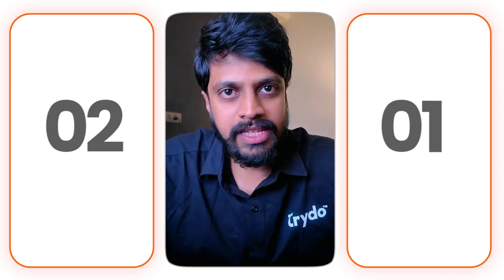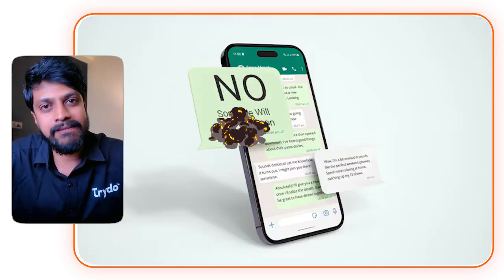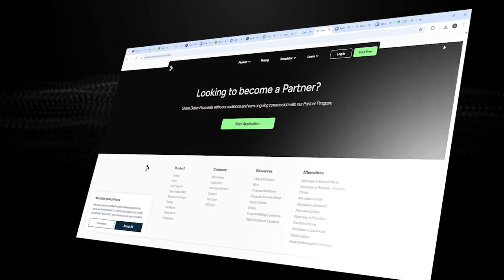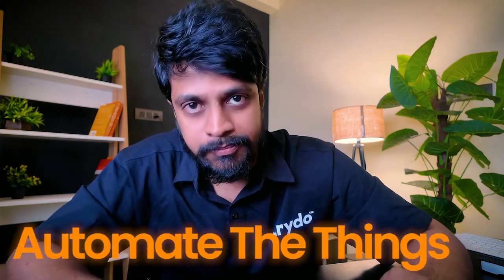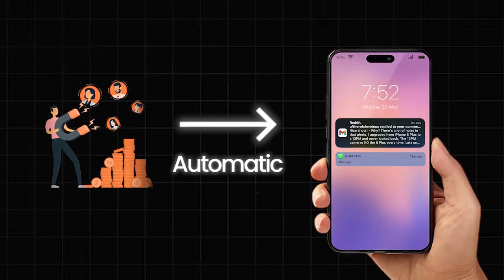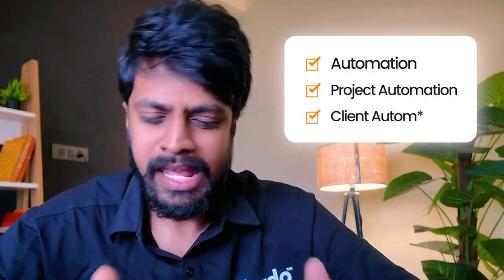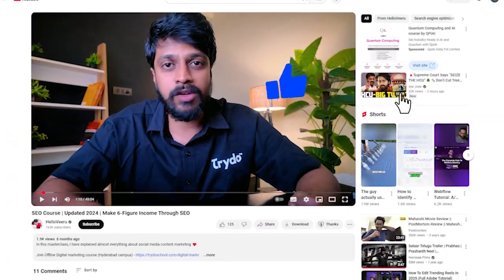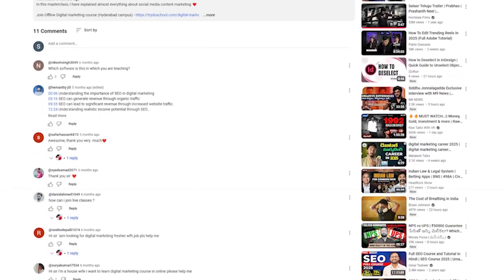11 Best AI Tools Every Freelancer Should Use in 2025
Discover 11+ powerful AI tools that every freelancer should know in 2025—from proposals to content creation and LinkedIn growth.

🔧 Productivity & Workflow Tools
PandaDoc
Create, send, and track professional proposals, contracts, and documents with e-signatures.

Zapier
Automate repetitive tasks by connecting your favorite apps and workflows.

Pabbly Connect
An affordable alternative to Zapier for automating tasks and integrating apps.

Notion
All-in-one workspace to manage notes, projects, goals, and client tasks.

Zoho Projects
Project management software to track milestones, tasks, and timelines.

Apple Reminders
A native iOS/macOS app for setting up quick reminders and to-do lists.

Freeform App
A visual collaboration canvas by Apple for brainstorming and idea mapping.

Miro
Online whiteboard for remote teams to plan, brainstorm, and collaborate visually.

Lucidchart
Diagramming tool for creating flowcharts, process maps, and wireframes.

📱 Social Media & Content Creation Tools
Zoho Social
Social media management tool to schedule, analyze, and monitor engagement.

Copy.ai
AI-powered copywriting tool to generate marketing content in seconds.

GravityWrite
AI writing assistant for blog posts, social media content, and more.

ElevenLabs
High-quality AI voice generator for narration, voiceovers, and audio content.

Canva
Drag-and-drop graphic design tool for social media, presentations, and more.

Taplio
LinkedIn growth tool to plan, create, and schedule engaging posts and grow your personal brand.

Timestamps:
00:16 - Introduction
00:31 - Two main components to be noted
01:46 - Proposal template
02:04 - Monthly Goals
02:14- Breaking down into weekly goals
02:34- Tool1(Panda DOC)
03:31 - Tool 2(zapier)
03:41- Tool 3(Pabbly)
04:39 - Tool 4(notion)
04:42 - Tool 5(zoho projects)
04:52 - Tool 6(apple reminders)
05:05 - Tool 7(freeform app)
05:10 - Tool 8(miro)
05:17 - Tool 9(lucid chart)
06:04 - Social media management tools- zoho suite
06:23 - Script writing tools (copy.ai,gravitywrite)
07:05 - Clean audio AI tools(eleven labs)
07:54 - design tools(CANVA)
08:39 - Viral content tools (bonus)
09:09 - LinkedIn growth tool (Tapilo)